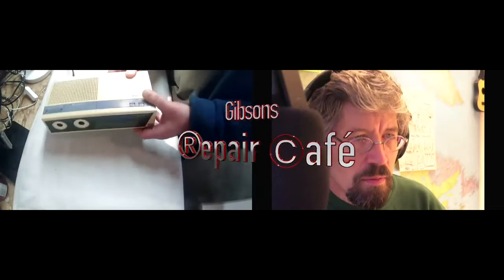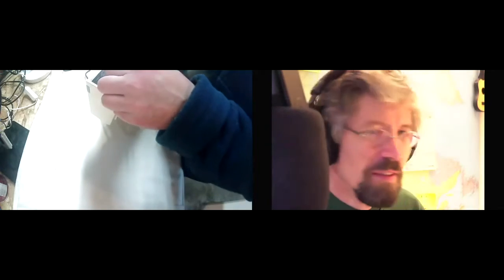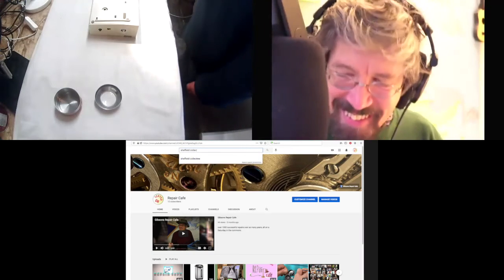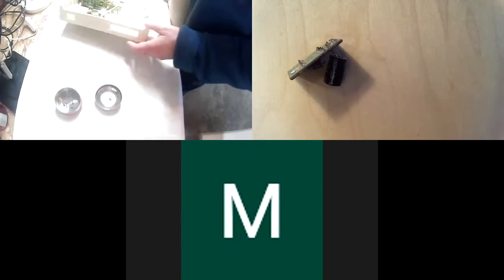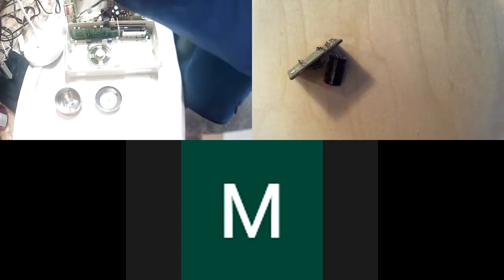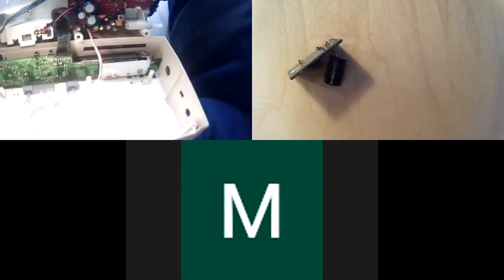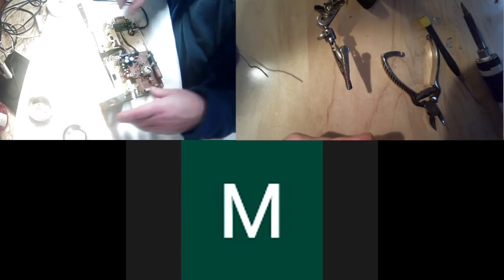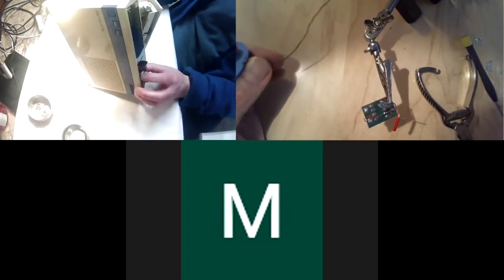solder bridges, failed connections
long list of things to repair, yet the small things still matter.